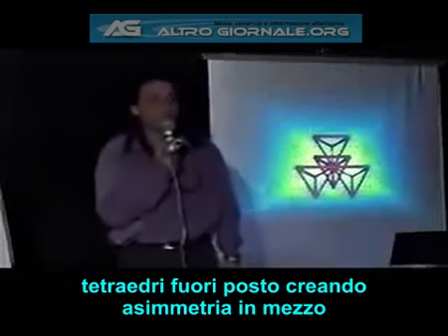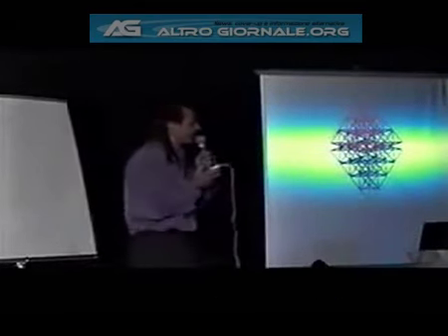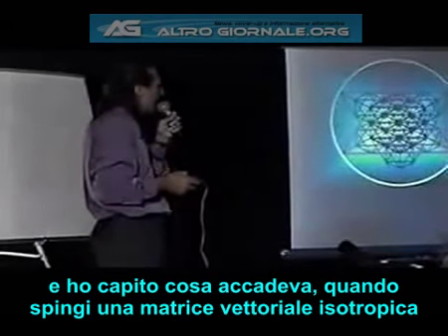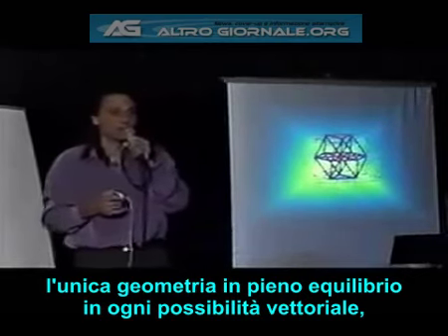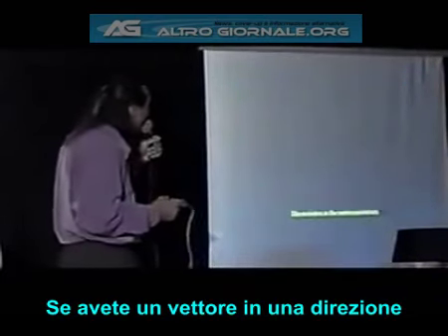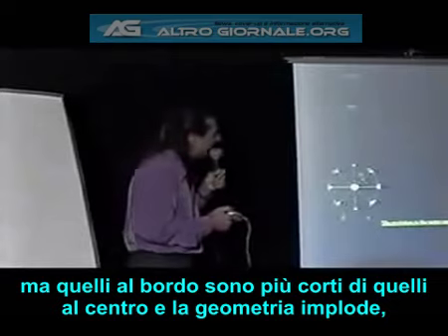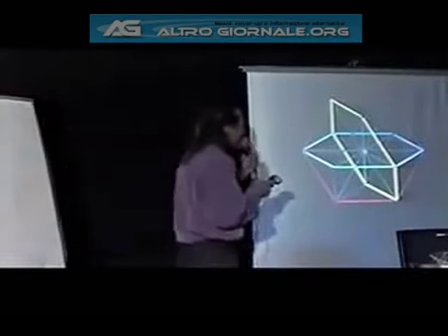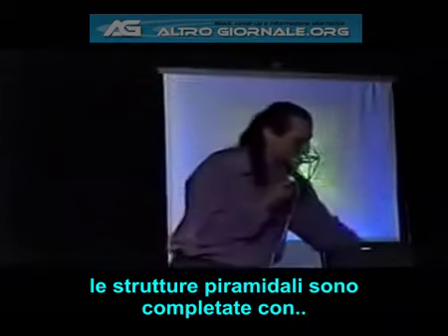NASSIM HARAMEIN 10-45 (Rogue Valley Metaphysical Library) subITA